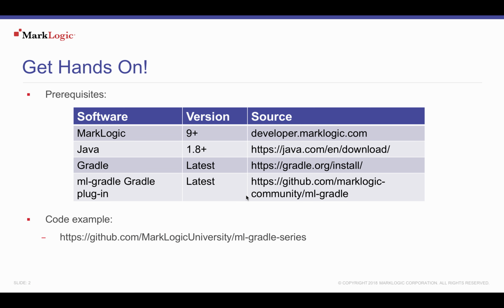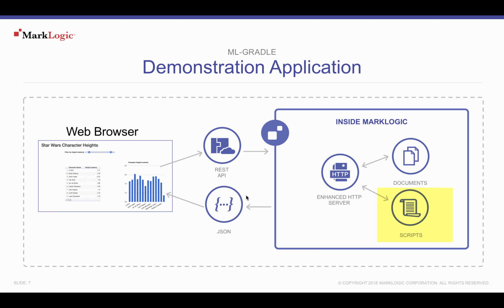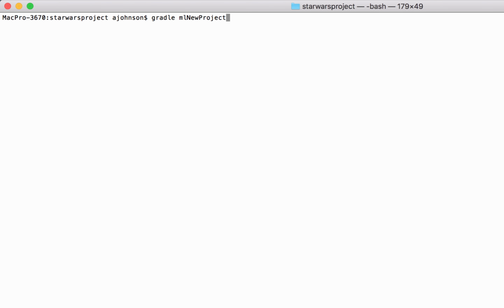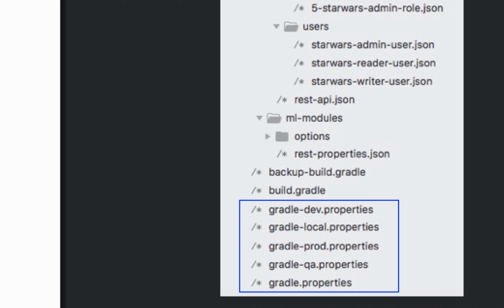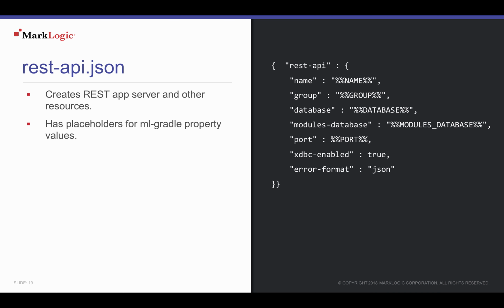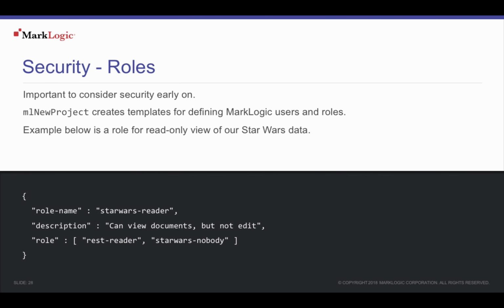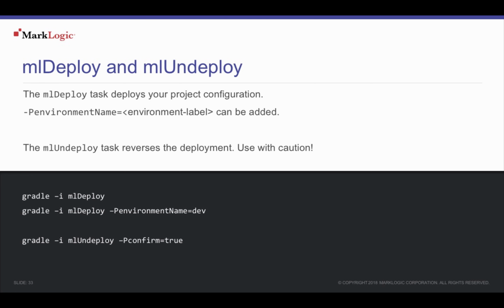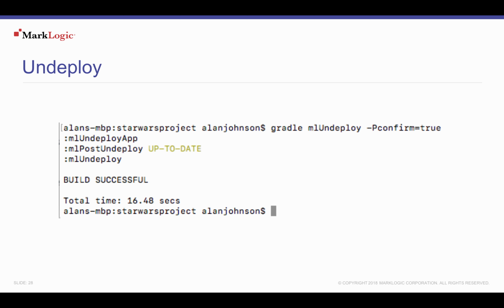ml-gradle - Scaffolding New Projects with ml-gradle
In episode 2 of the ml-gradle video series, learn about using the ml-gradle plug-in to create directory structures and MarkLogic configurations. Quickly deploy and tear down projects and help drive your MarkLogic automation deployment efforts. Get "hands-on" and download the tutorial code examples